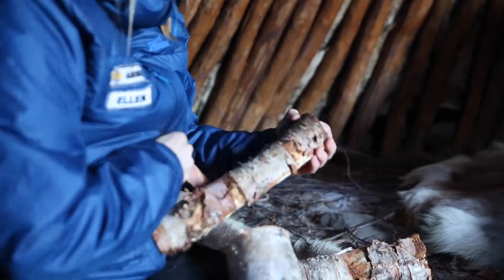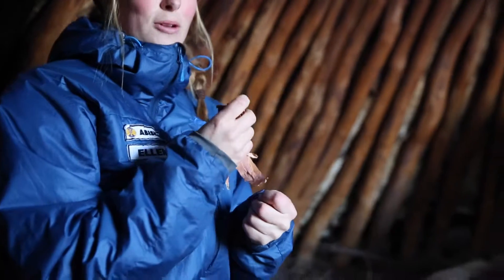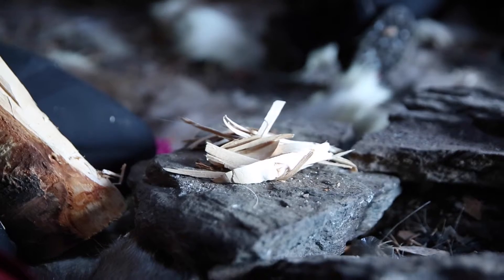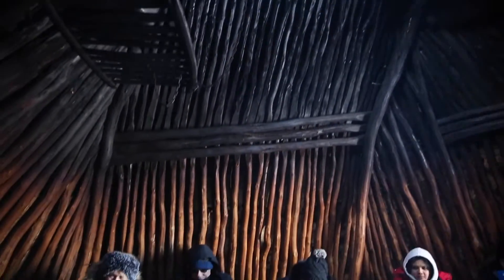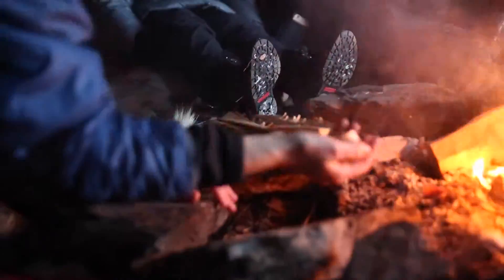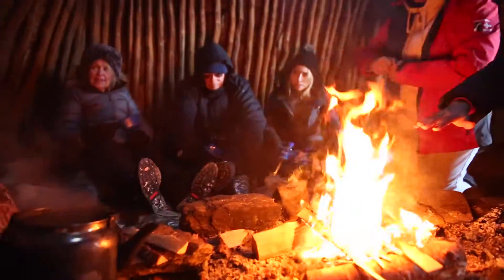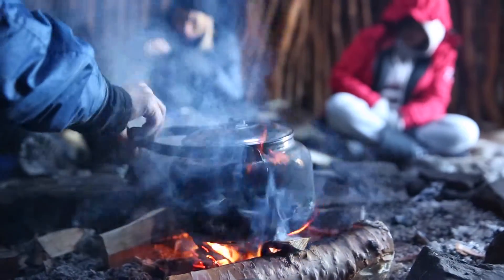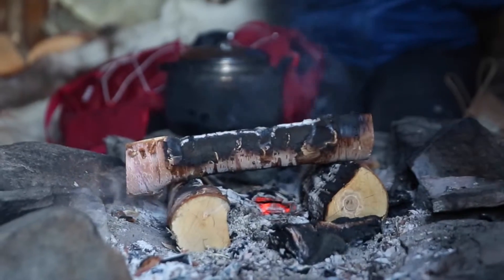How to Make Fire by Sami People